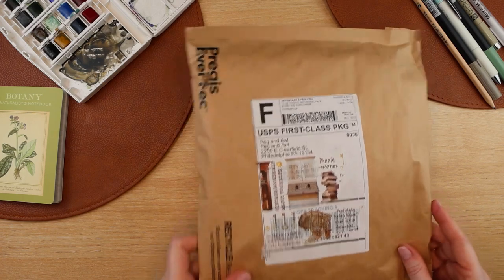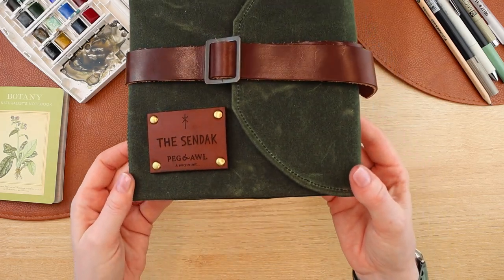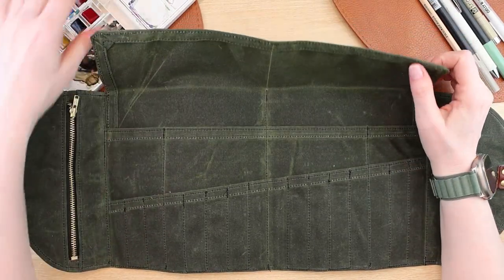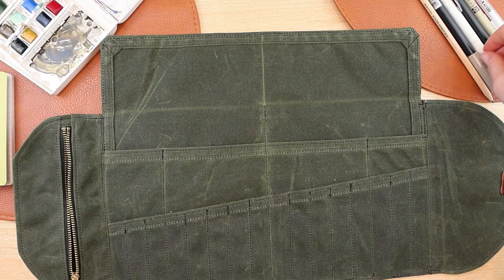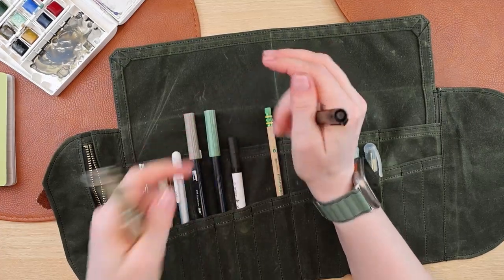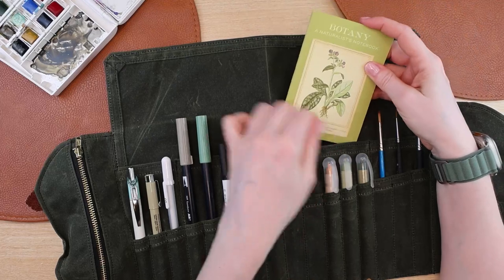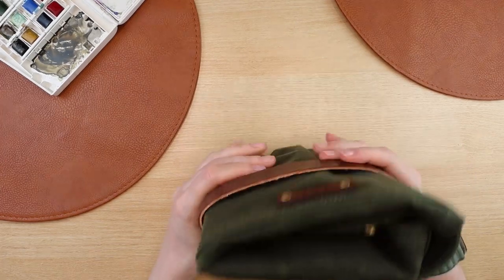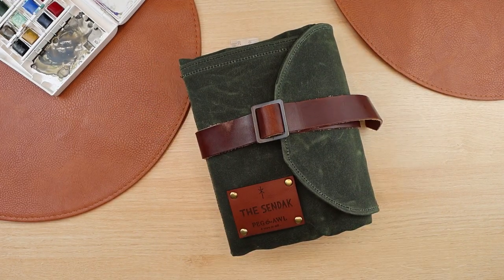✨Peg & Awl Sendak Artist Roll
🌿 Hi Friends.  Today, I am unboxing the Peg and Awl Sendak Artist Roll.  This is a very quick unboxing and setup.